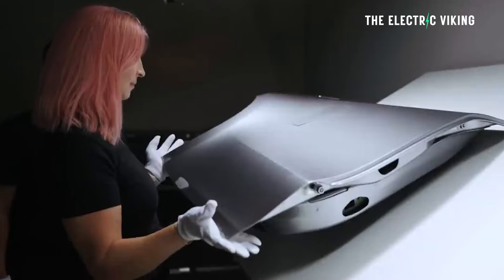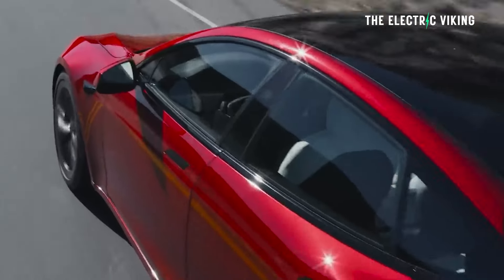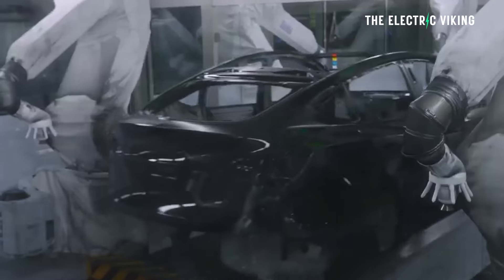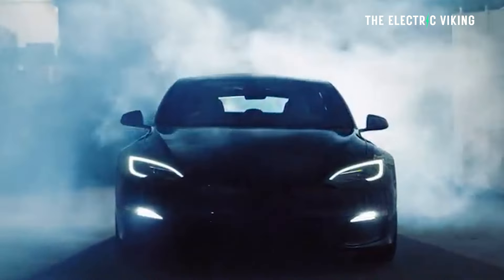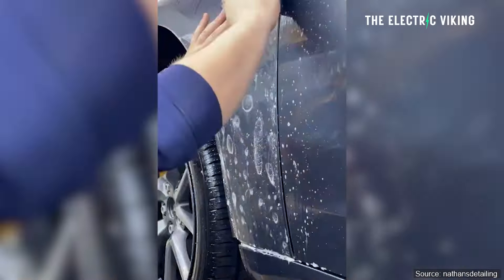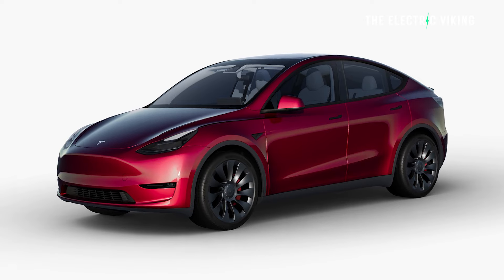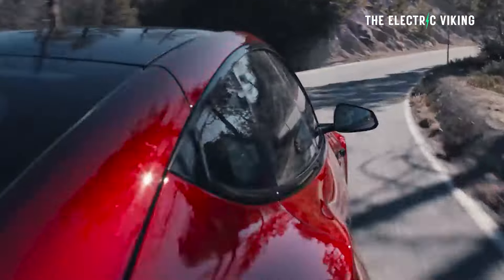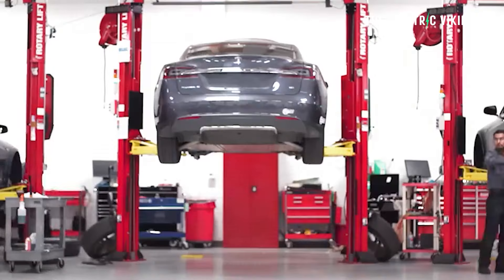Tesla slashes car wrap color prices $2000 and adds new color